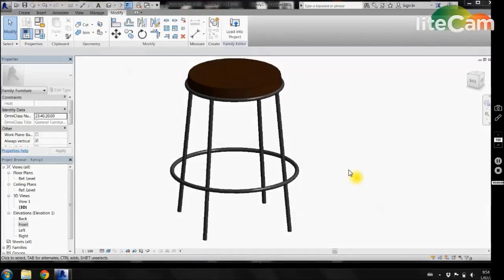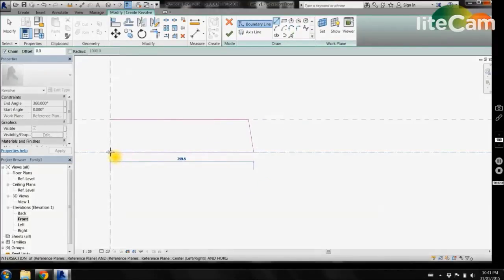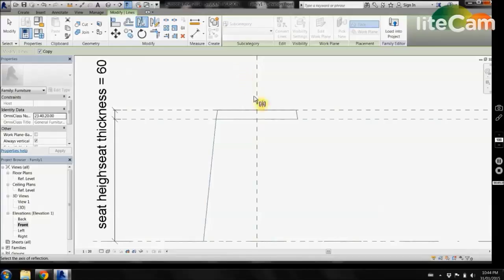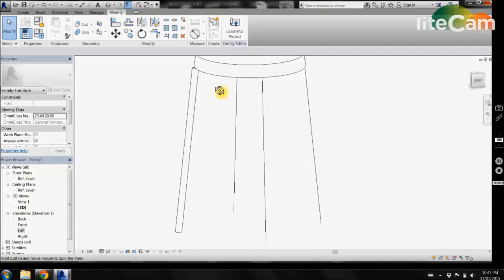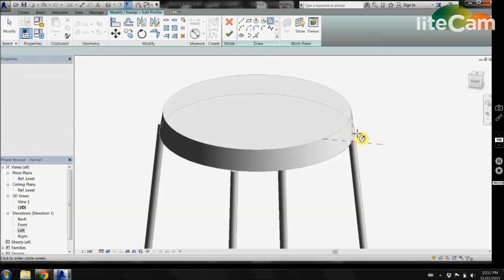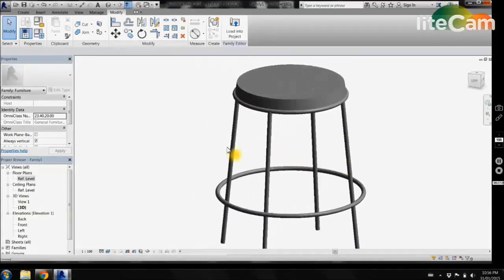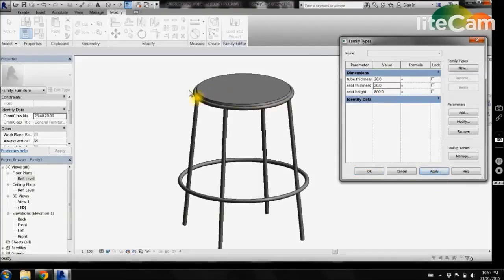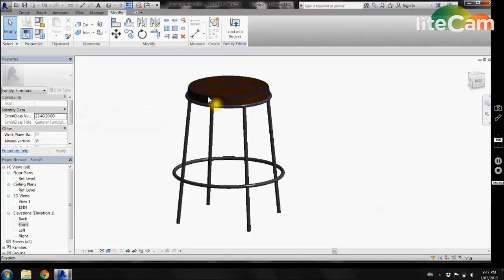Revit Tutorial - Family Parametric Chair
This tutorial will cover the creation of a bar stool family with parametric elements.